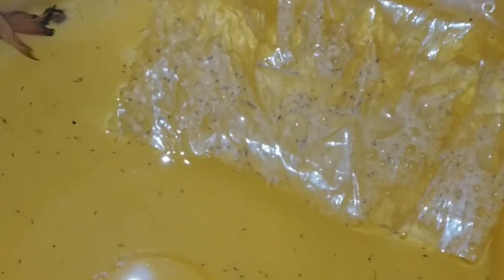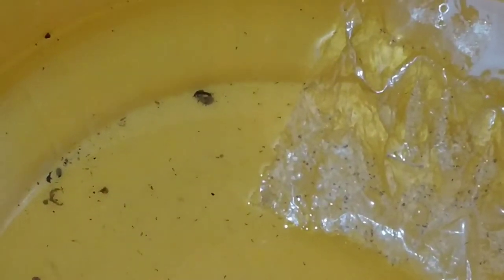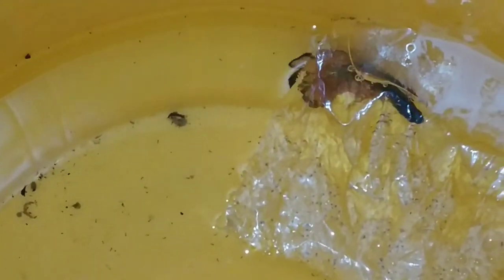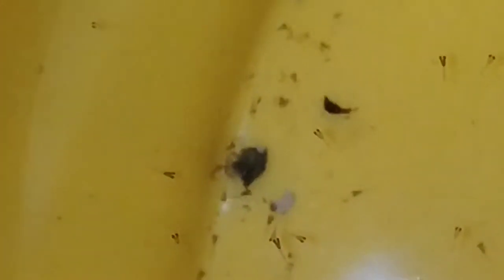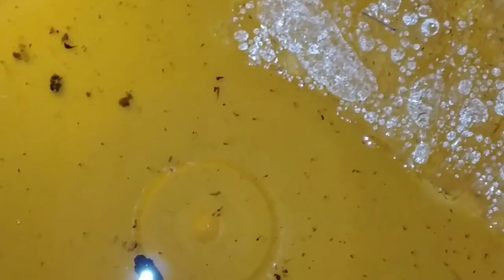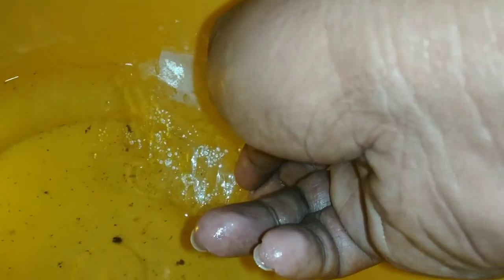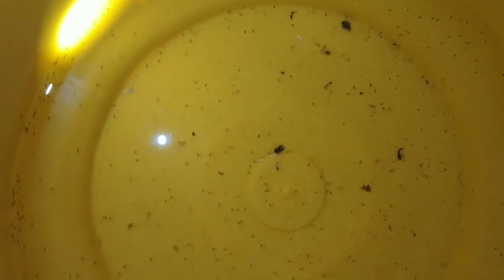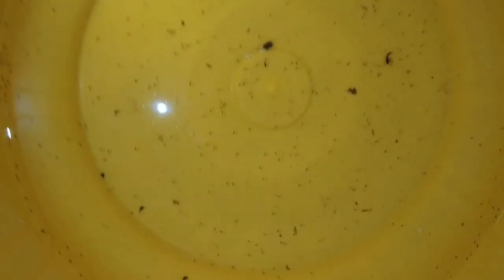ബെറ്റാ ഫിഷ് മുട്ട വിരിഞ്ഞു ടാങ്ക് നിറച്ച് കുഞ്ഞുങ്ങൾ|How to breed Betta fish| Egg hatched |Episode4